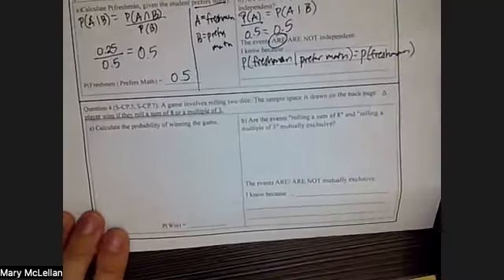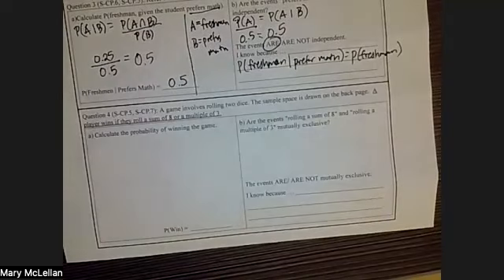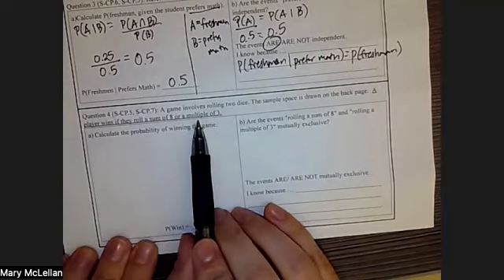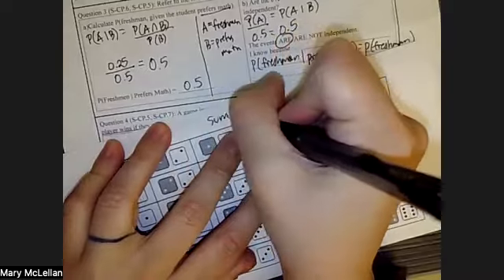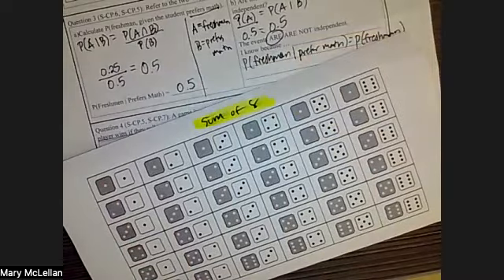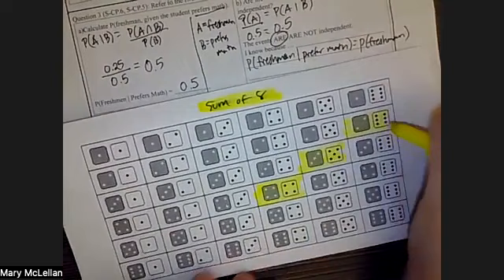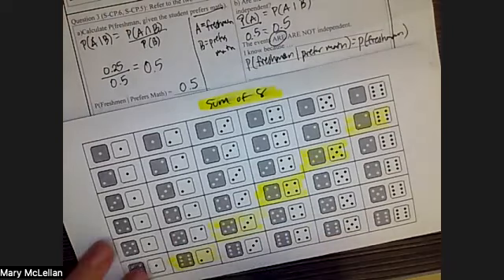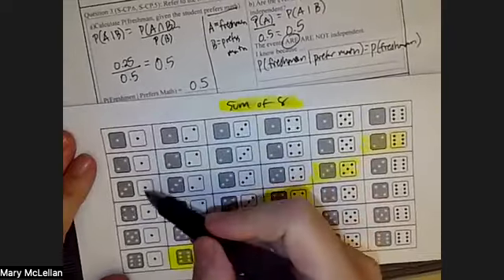Practice Checkpoint 7.2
Understanding two-way tables: Students should be able to construct and interpret two-way tables, which are used to display the relationship between two categorical variables.

Calculating probabilities: Students should be able to calculate various types of probabilities, such as the probability of a single event occurring, the probability of two events occurring together, and conditional probabilities.

Understanding independence and mutually exclusive events: Students should be able to determine whether two events are independent or mutually exclusive and provide explanations to support their reasoning.

Applying probability concepts to real-life situations: Students should be able to apply their understanding of probability to solve problems related to real-life scenarios, such as games, surveys, and everyday situations.

Demonstrating clear communication of mathematical reasoning: Students should be able to show their work, explain their thought processes, and provide clear, concise explanations for their answers.